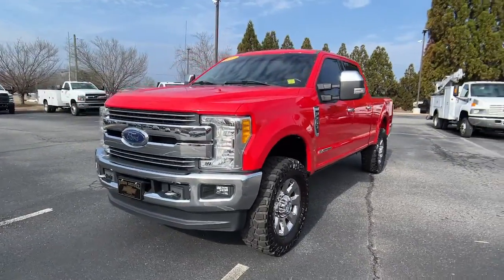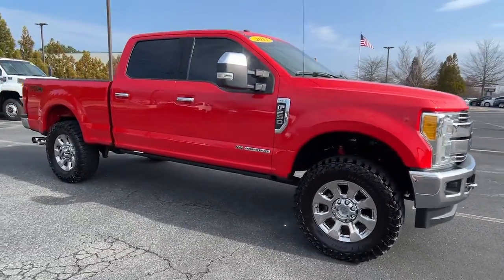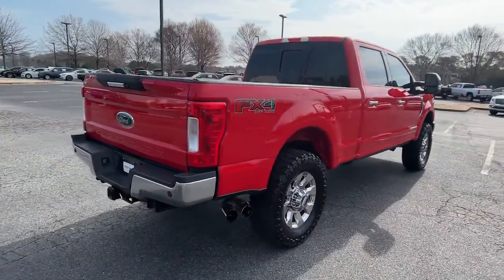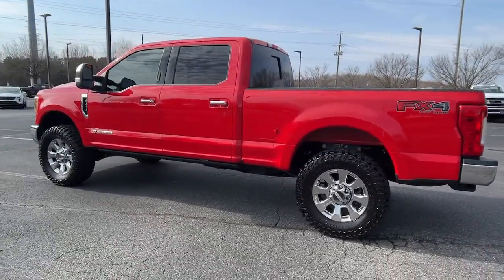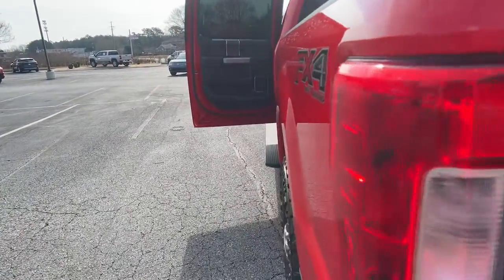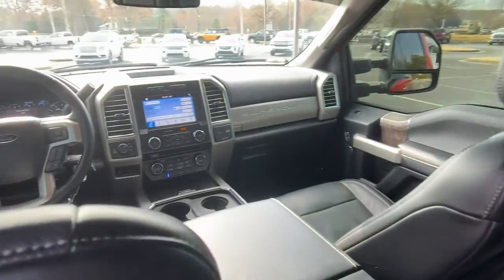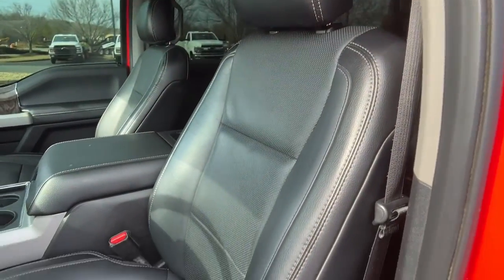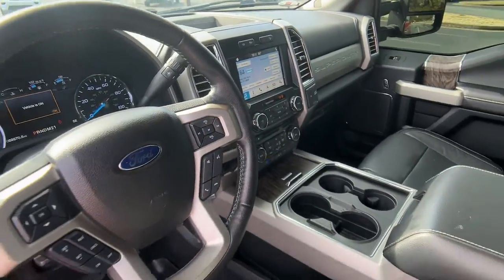2017 Ford Super_Duty_F-250_SRW Dawsonville Atlanta, Cumming, Gainsville, Cleveland T232140B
Red Used 2017 Ford Super_Duty_F-250_SRW Lariat available in 1392 HWY 400 South, Dawsonville, Georgia at John Megel Chevrolet. Servicing the Dawsonville, Atlanta, Cumming, Gainsville, Cleveland, GA area.

INCLUDES WARRANTY SERVICE RECORDS AVAILABLE RECENT TRADE IN NAVIGATION GPS NAV GOOD TIRES GOOD BRAKES REAR BACK UP CAMERA BLUE TOOTH HANDS FREE SIRIUS XM LEATHER HEATED SEATS SPRAY IN BEDLINER TOUCH SCREEN PUSH BUTTON START 4WD ABS brakes Alloy wheels Compass Electronic Stability Control Front dual zone A/C GVWR: 10000 lb Payload Package Heated door mirrors Illuminated entry Low tire pressure warning Navigation System Remote keyless entry Traction control.Recent Arrival! Odometer is 43455 miles below market average!Reviews:* Power Stroke turbodiesel V8 generates immense power and torque; stronger frame and suspension enable increased payload and tow ratings; aluminum body reduces overall weight and improves efficiency; spacious new cabs offer many convenience and technology options. Source: EdmundsJOHN MEGEL CHEVROLET - - WHERE PRICE SELLS CARS AND SERVICE KEEPS CUSTOMERS.Prices do not include government fees which include tax tag title and fees. All prices specifications and availability subject to change without notice. Contact dealer for most current information.
ENGINE: 6.7L 4V OHV POWER STROKE V8 TURBO DIESEL B20  -inc: 4 valve OHV  manual push-button engine-exhaust braking and intelligent oil-life monitor  Extra Heavy-Duty 220 Amp Alternator  34 Gallon Fuel Tank  3.31 Axle Ratio  Dual 78-AH 750 CCA Batteries,Four Wheel Drive,Tow Hitch,Power Steering,ABS,4-Wheel Disc Brakes,Brake Assist,Aluminum Wheels,Tires - Front All-Season,Tires - Rear All-Season,Conventional Spare Tire,Tow Hooks,Heated Mirrors,Power Mirror(s),Integrated Turn Signal Mirrors,Power Folding Mirrors,Rear Defrost,Intermittent Wipers,Variable Speed Intermittent Wipers,Privacy Glass,Daytime Running Lights,Automatic Headlights,Fog Lamps,AM/FM Stereo,CD Player,Premium Sound System,Steering Wheel Audio Controls,Bluetooth Connection,Telematics,WiFi Hotspot,Smart Device Integration,Passenger Adjustable Lumbar,Adjustable Steering Wheel,Leather Steering Wheel,Keyless Entry,Cruise Control,Climate Control,Multi-Zone A/C,A/C,Woodgrain Interior Trim,Pass-Through Rear Seat,Leather Seats,Bucket Seats,Rear Bench Seat,Auto-Dimming Rearview Mirror,Driver Vanity Mirror,Passenger Vanity Mirror,Driver Illuminated Vanity Mirror,Passenger Illuminated Visor Mirror,Floor Mats,Adjustable Pedals,Immobilizer,Security System,Stability Control,Front Side Air Bag,Rear Parking Aid,Tire Pressure Monitor,Driver Restriction Features,Front Head Air Bag,Rear Head Air Bag,Driver Air Bag,Passenger Air Bag,Child Safety Locks,Back-Up Camera